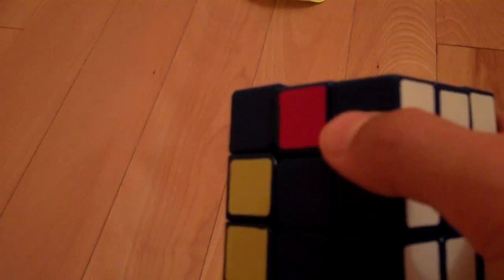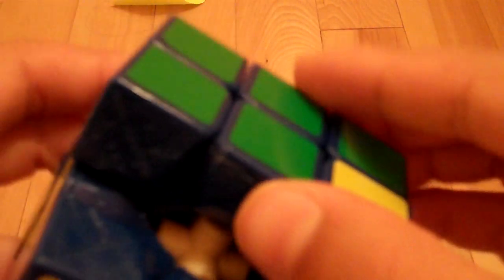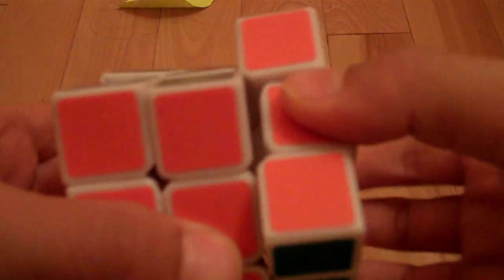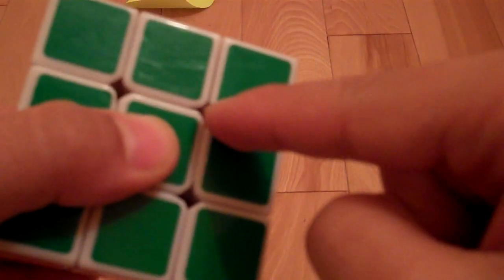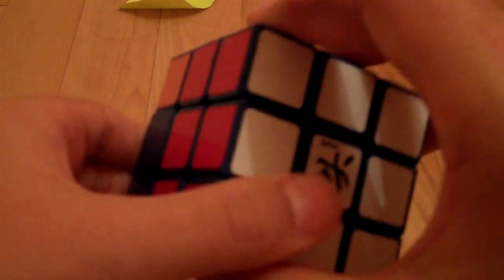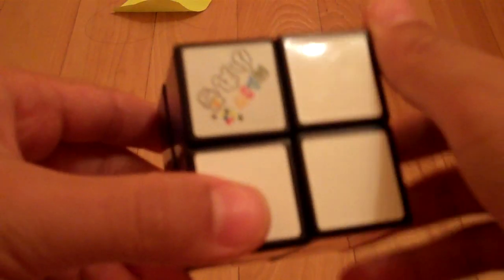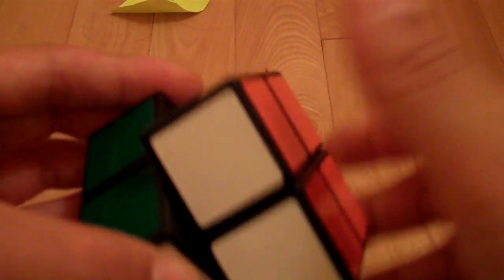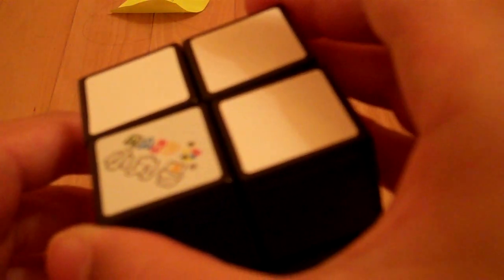Dayan Guhong 3x3x3 Review + Custom Dayan Guhong + Maru 2x2x2 Review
This video is a review video. I talk about the Dayan Guhong 3x3x3 and the Maru 2x2x2 cubes. I also show you my custom Dayan Guhong cube.